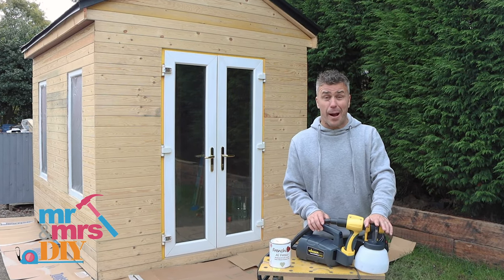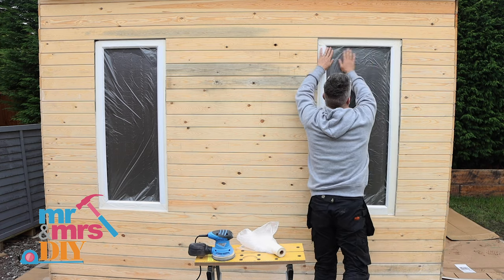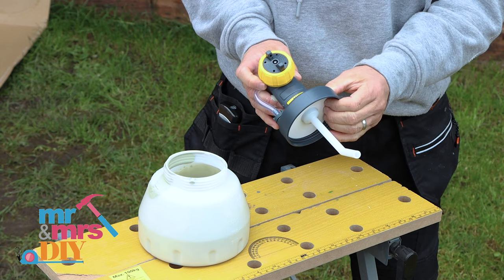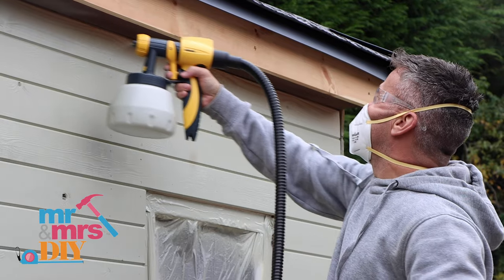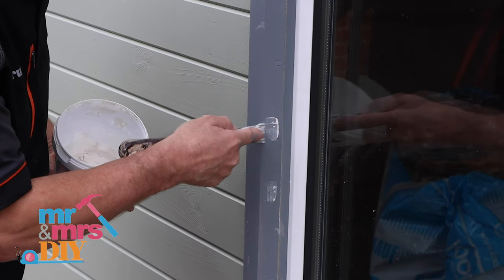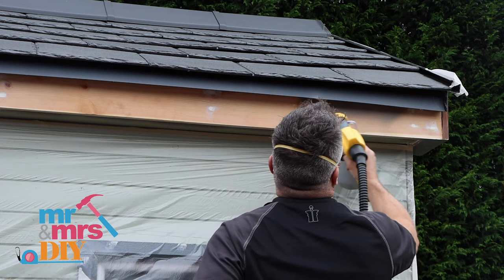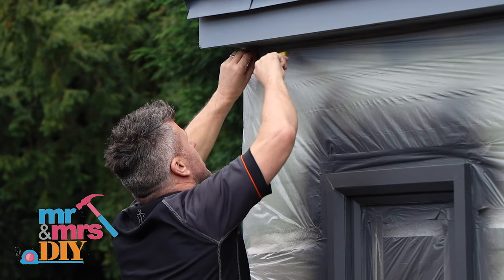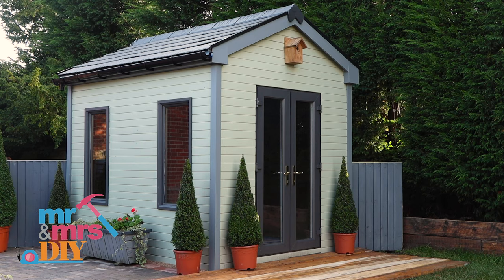How to Spray Paint External Cladding - Outdoor Buildings/Garden Office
In this video, I will show you how to fully prep and paint your very own garden office, using the Wagner Fencing Decking Sprayer and Frenchic's chalk and mineral paint from the Al Fresco range.

0:00 - Intro
0:32 - Sanding, Masking and Preparation
1:26 - Wagner Paint Sprayer
1:47 - Diluting, Chalk & Mineral Paint
2:57 - Sprayer Nozzle and Paint Dial Settings
3:33 - Spray Painting Wood Cladding (1st and 2nd coat)
4:50 - Painting Wooden Corner Trims and Bead
5:19 - Masking Window Frames and Electric Sander
6:10 - Spray Painting Facia Boards
6:46 - Painting UPVC Windows and Doors
7:43 - Removing Masking
8:03 - Fixing Corner Beads (Max Bond & Nail Gun)
8:36 - Completed Garden Office